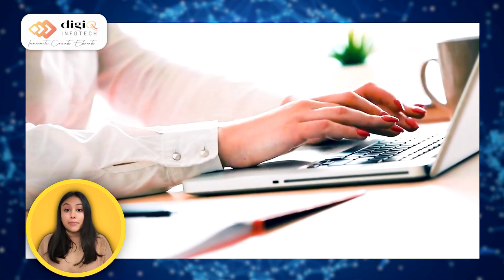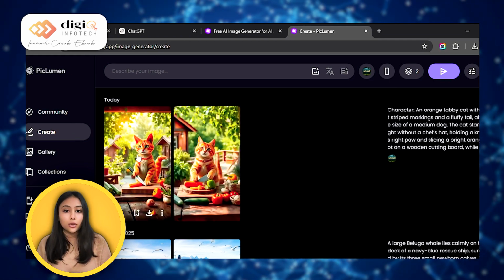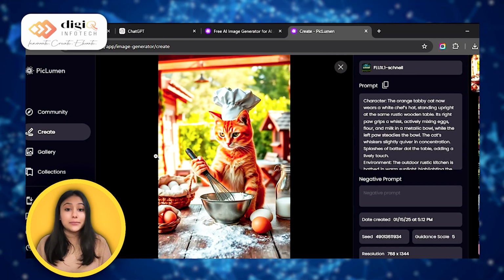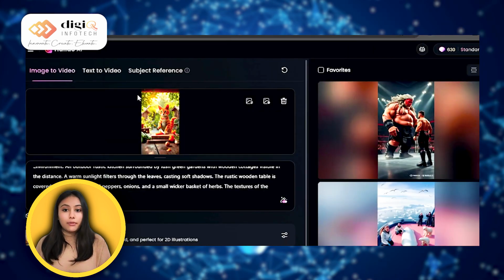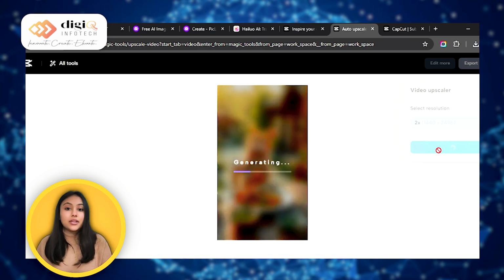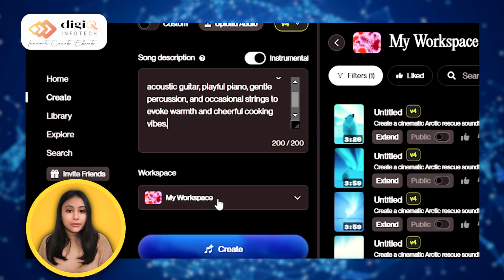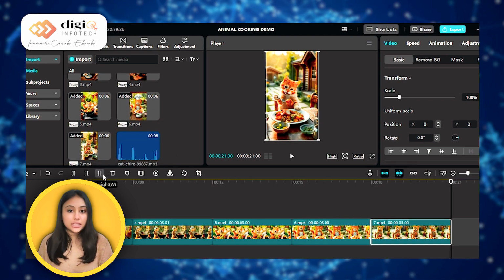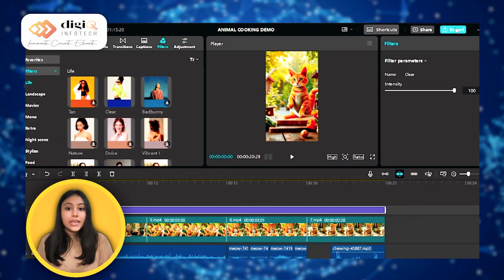🍳 From Zero to Viral! Create Cat Cooking Videos with AI in Minutes! 🚀 | YouTube Shorts & TikTok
Want to go viral with adorable cat cooking videos? 🐱🔥 With AI tools, you can create funny, engaging, and trending cat chef videos in just minutes—perfect for YouTube Shorts & TikTok! 🎬✨

🔥 What’s Inside?
✅ How AI generates cute cat cooking content 🍲😻
✅ Best AI tools to create viral animations in minutes! 🚀
✅ Tips & tricks to make your videos trendy & shareable 🎭📈

🐾 Get ready to entertain millions with AI-powered cat cooking content! 🔥